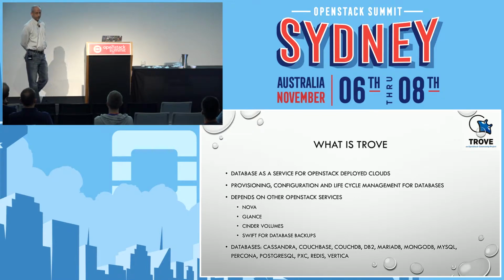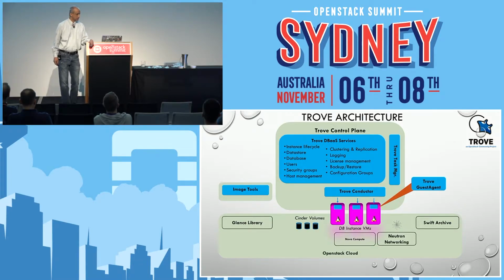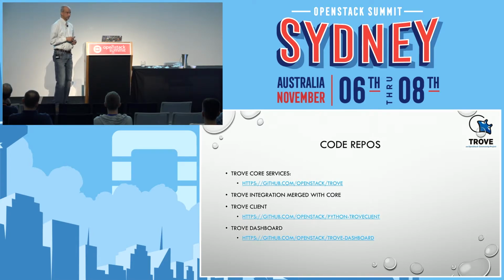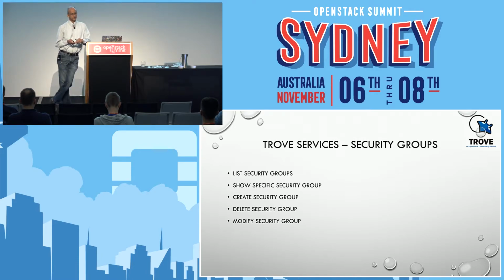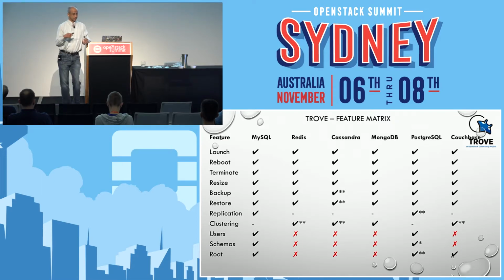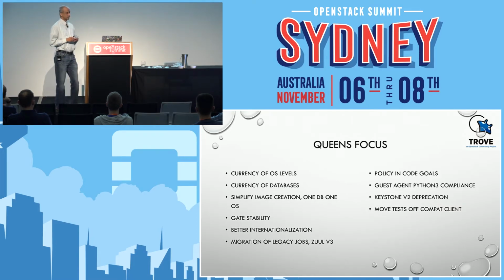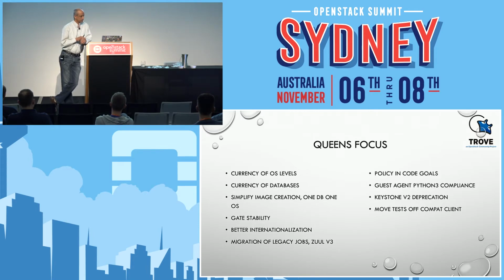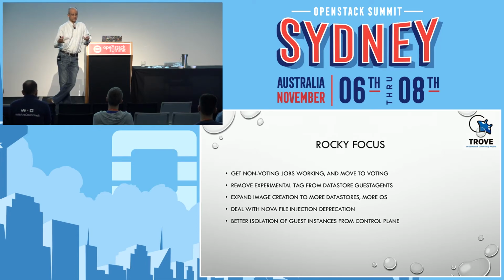Trove Project Update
The Trove project is going through a significant transition and the presentation provides an update on the challenges the project faced and the proposed new course. Recently there have been a significant number of new contributors to the project, many of them from countries in Asia, and New Zealand. The talk (in Sydney) is an opportunity to bring updates to the project to these new contributors. We describe in this talk the architectural challenges that Trove faced with its architecture that evo